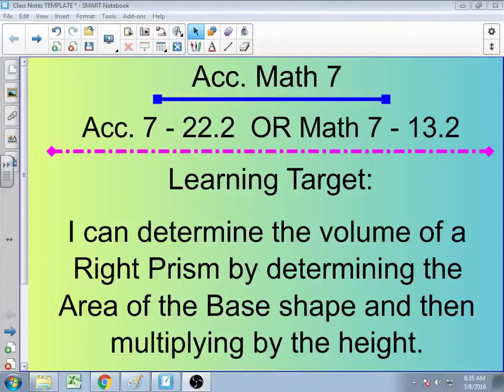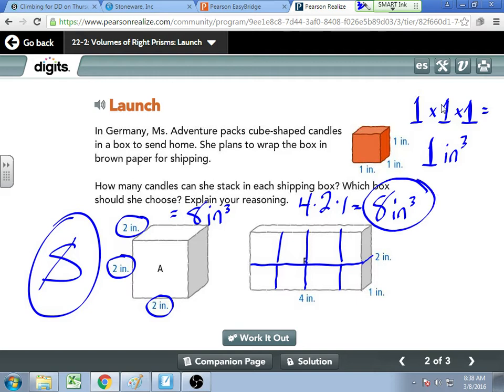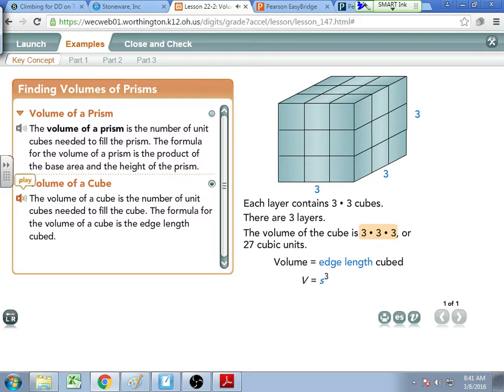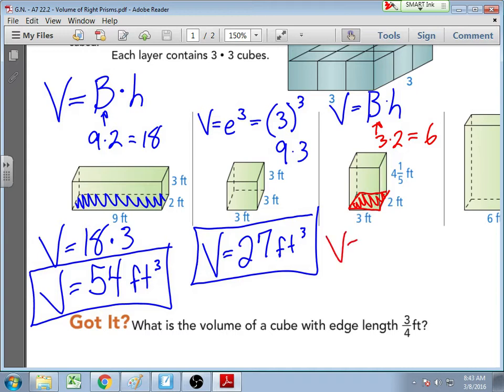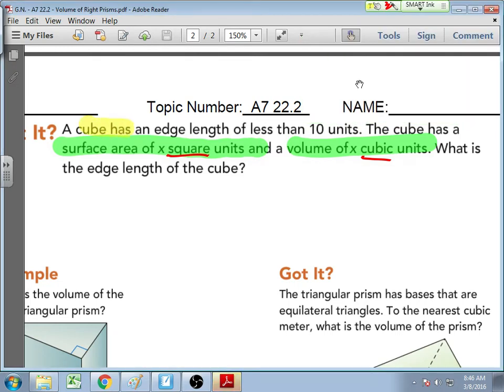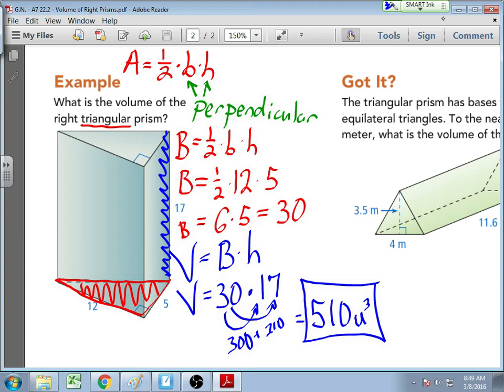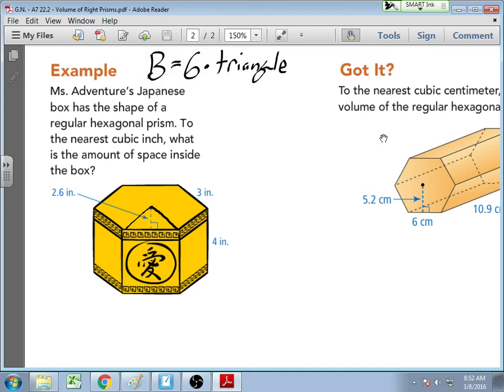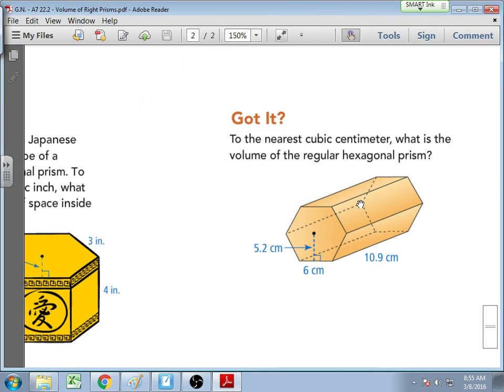A7 - 22.2 - Volume of Right Prisms